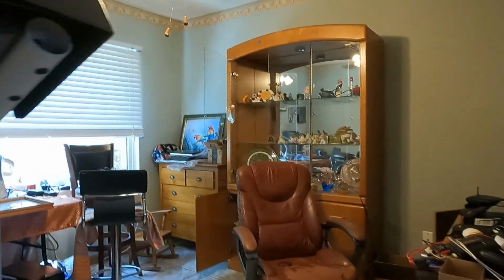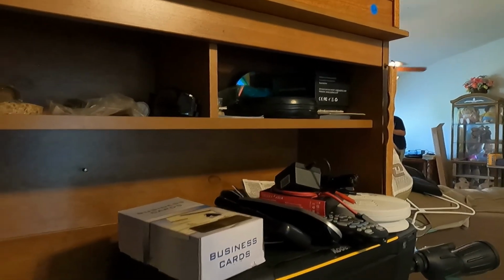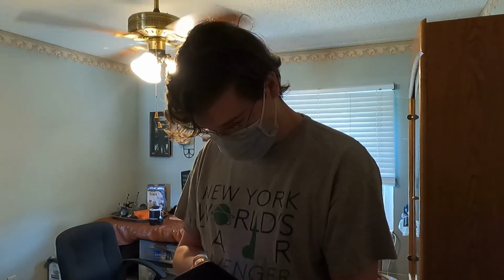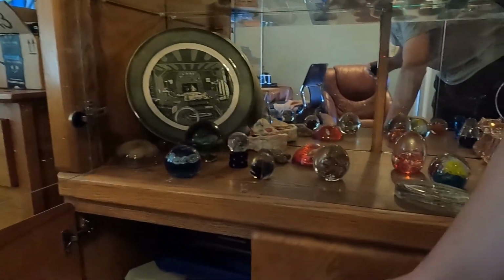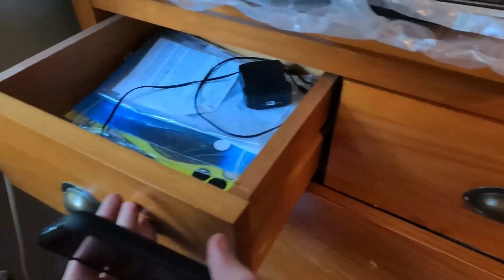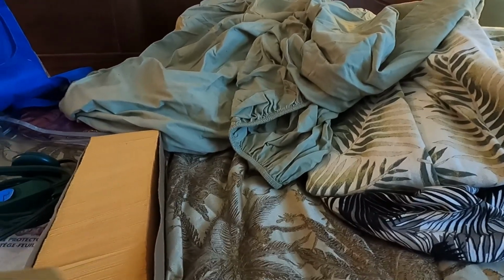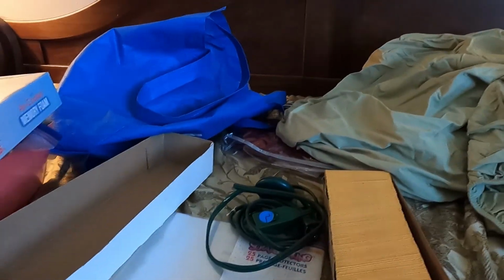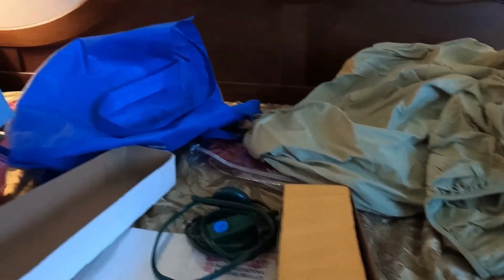Sometimes The Small Stuff Is the Most Valuable At An Estate Sale!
You can sell large items all day but sometimes the hidden gems are the smalls! This whole episode is dedicated to them and how they can truly bring in a spectacular profit!

My eBay Store

Where my shirts come from!
The Ghost Of Queens Past